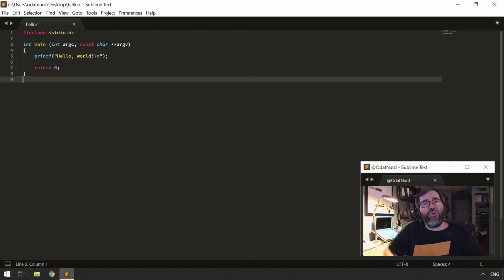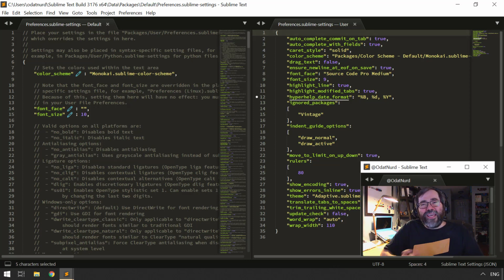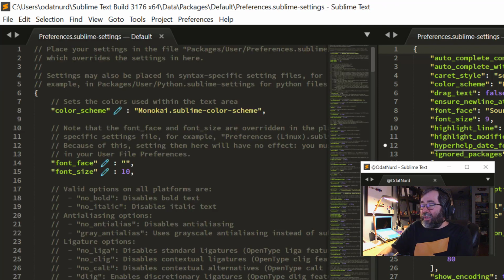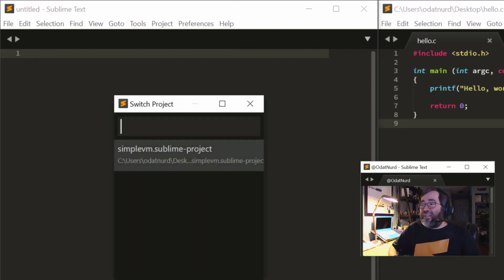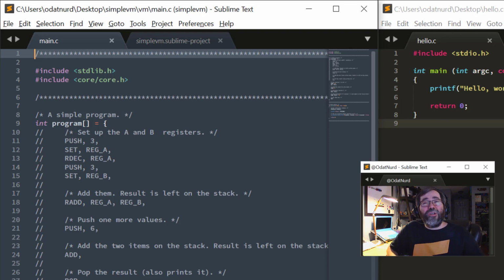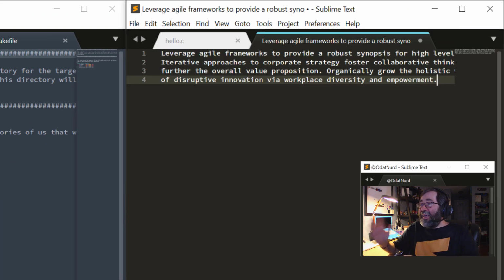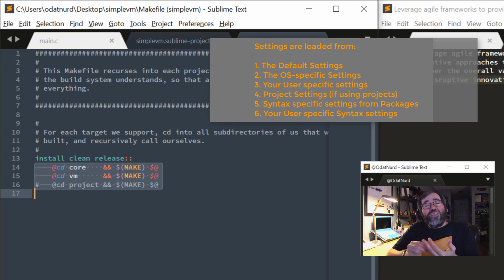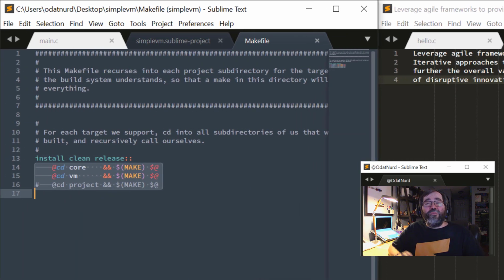[CQ15] How does the config system in Sublime work?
One of the more confusing aspects of Sublime Text for new users is how to configure it; there's no preferences dialog to be found. Once you get more familiar with how the settings system in Sublime works, you can start to appreciate how powerful it is.

In this fifteenth video in the series, we delve into the world of configuring Sublime Text and demystify it a bit, covering simple configuration, changing some settings based on your current project, and how to specify unique settings for different file types.